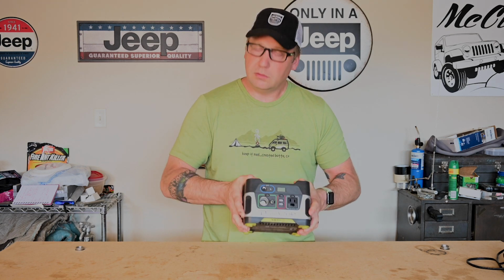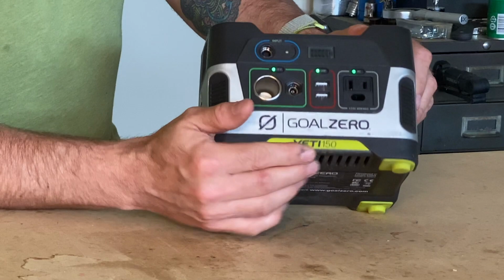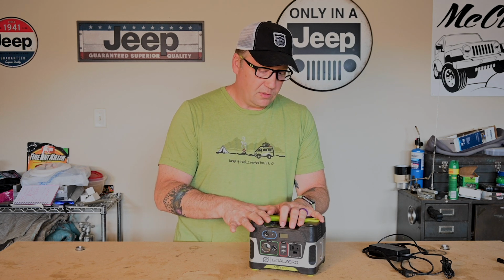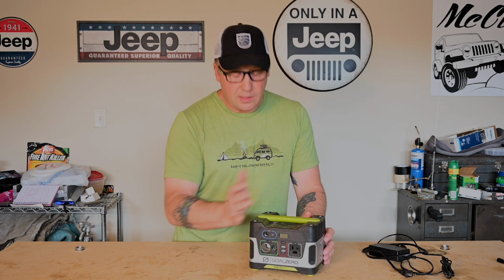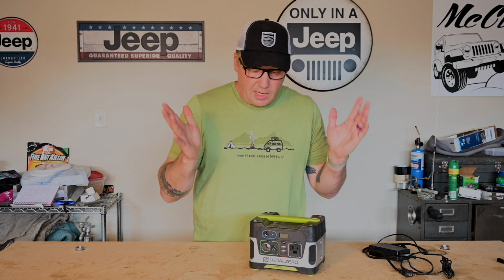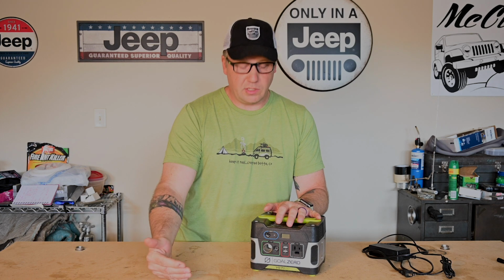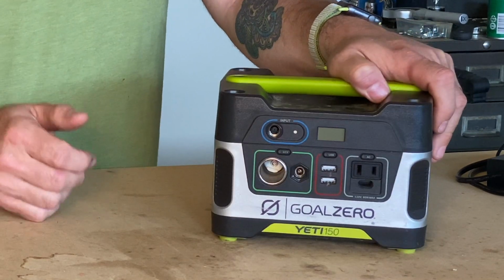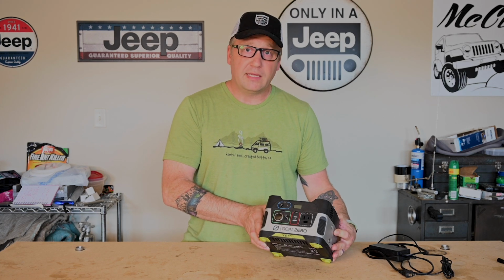Goal Zero Yeti 150 One Year Overlanding Review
I've had my Goal Zero Yeti 150 for a year now and have used it on many trips to keep electronics charged on the go. What I like and don't like about it and would I recommend it.